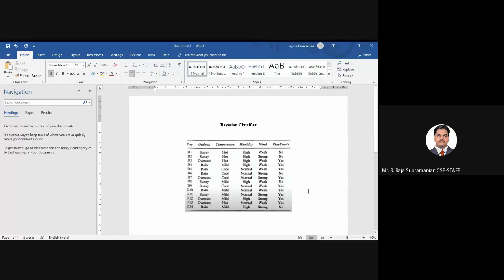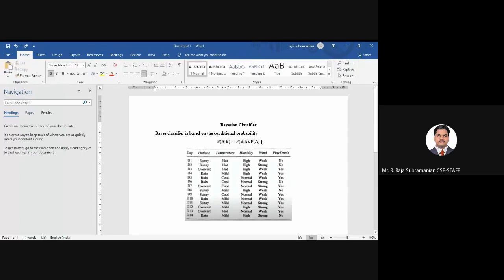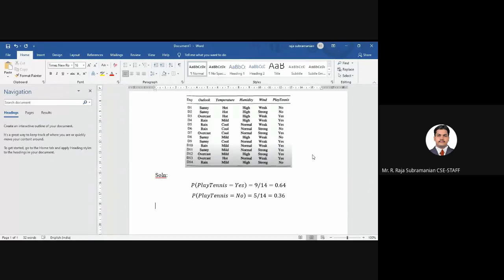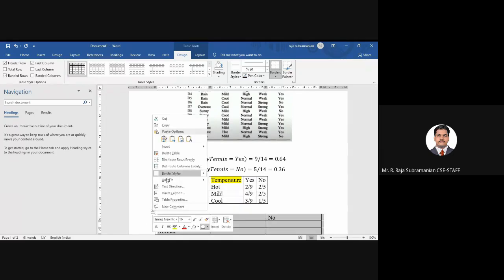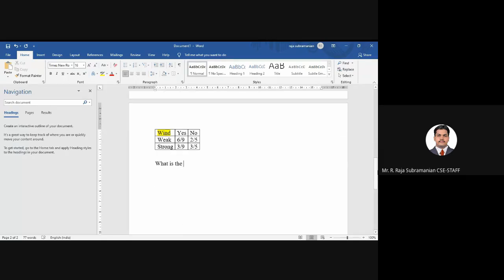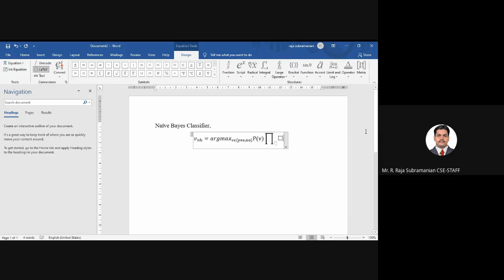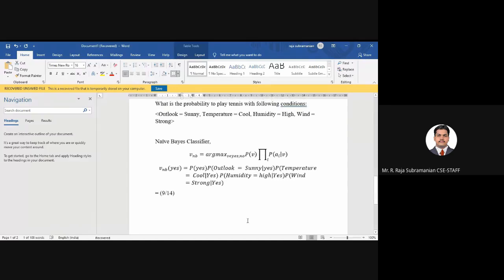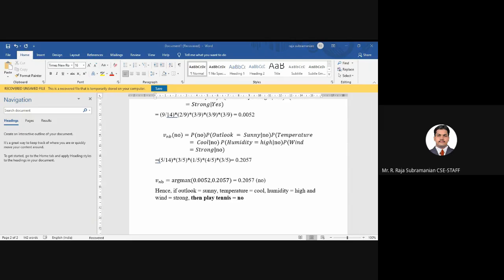Bayesian Classifier-Problems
Bayesian classifier is a statistical model used for classification tasks. It is based on Bayes' theorem, which provides a way of calculating the probability of a hypothesis given some observed evidence. In the context of classification, the hypothesis is the class label of a given instance and the evidence is the set of features that describe the instance.

The Bayesian classifier works by first learning a model from a set of labeled training data, which includes the class labels and feature values for each instance. The model then uses this information to calculate the probability of each possible class label given the features of a new instance. The class label with the highest probability is assigned to the new instance.